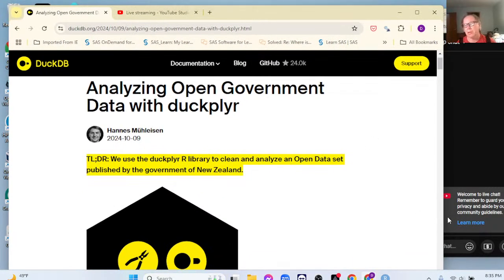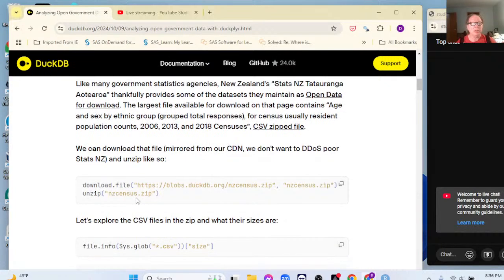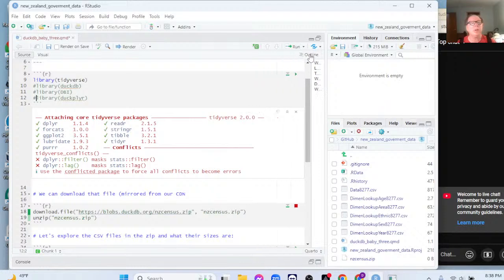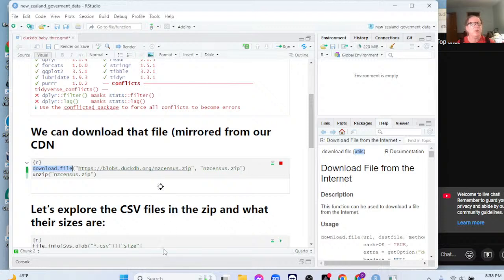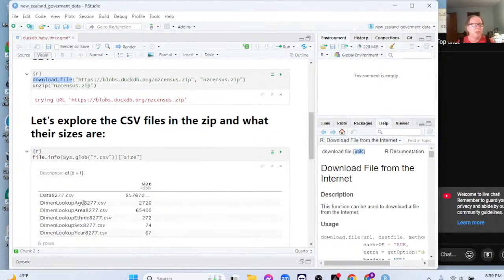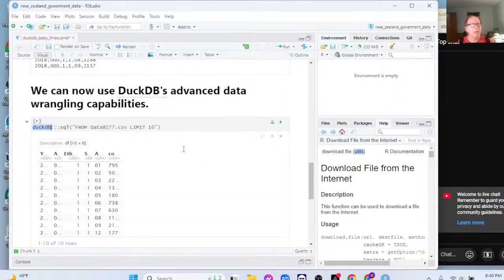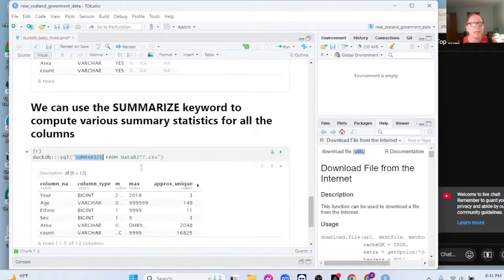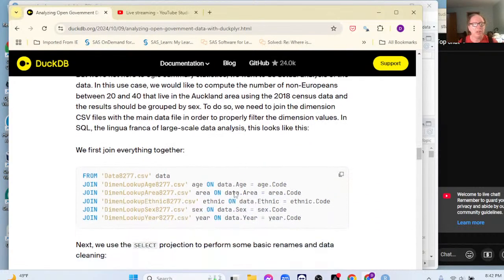Analyzing Open Government Data with duckplyr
TL;DR: We use the duckplyr R library to clean and analyze an Open Data set published by the government of New Zealand.